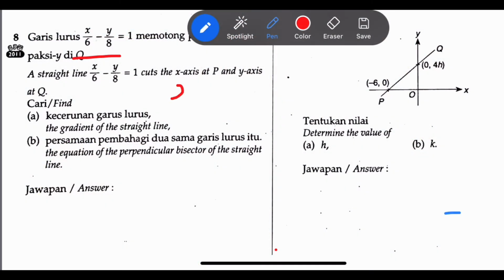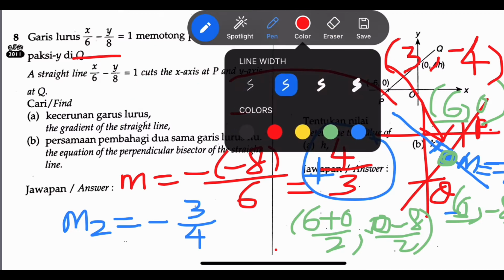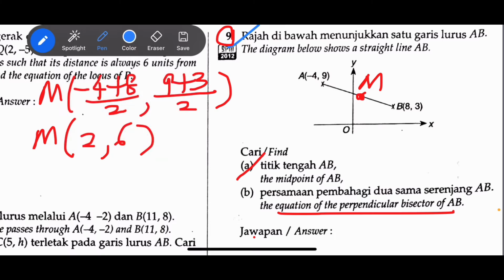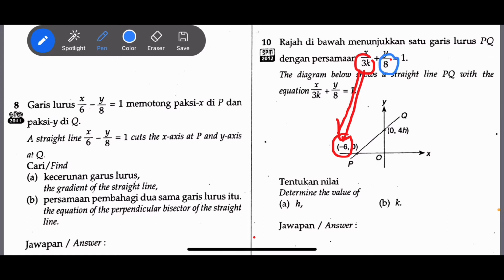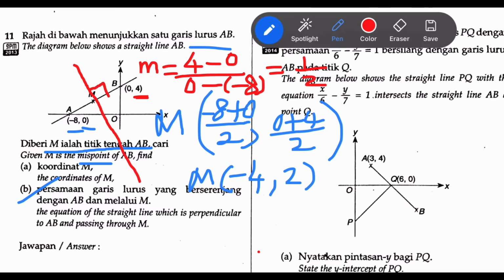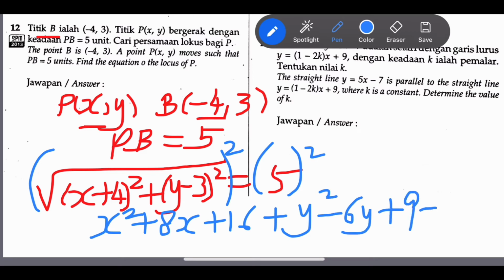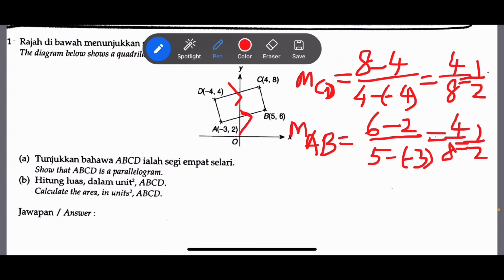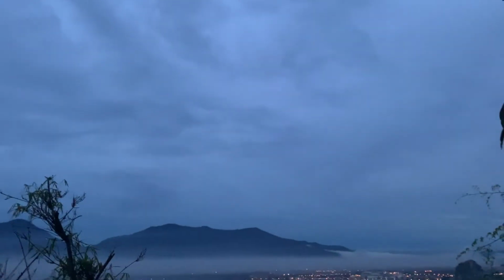Trial Exam AM Revision 1